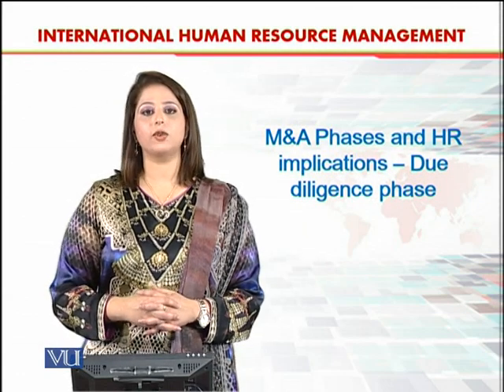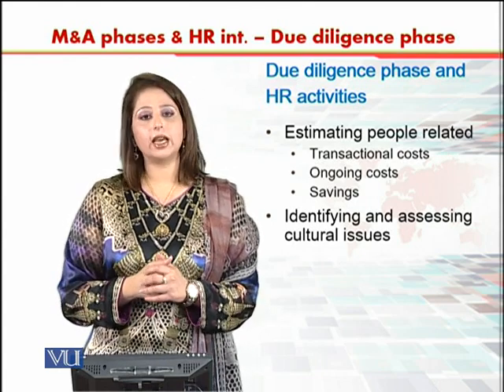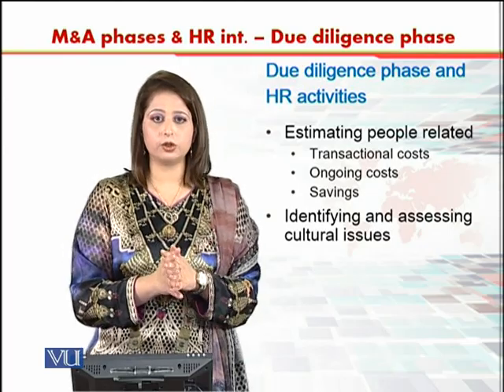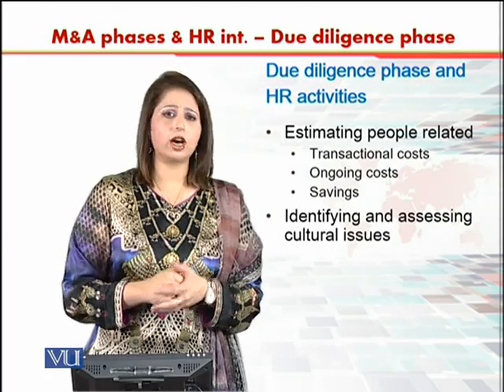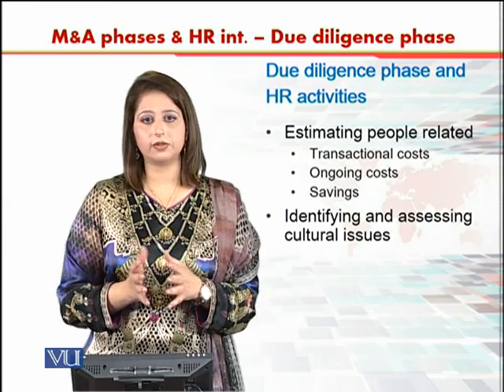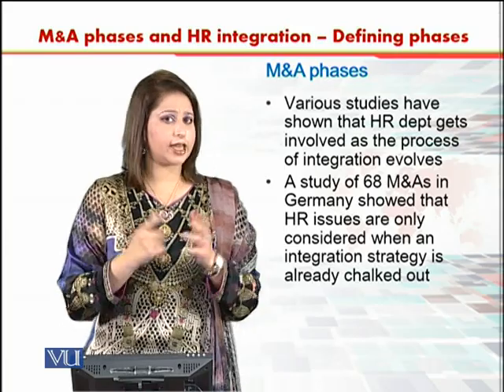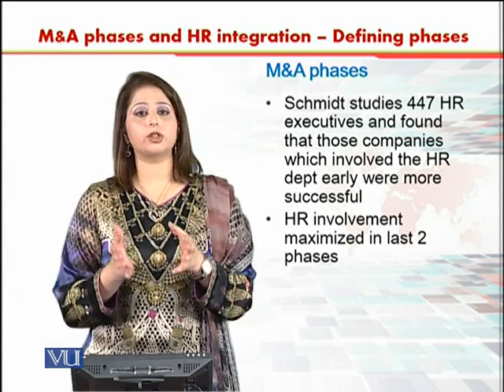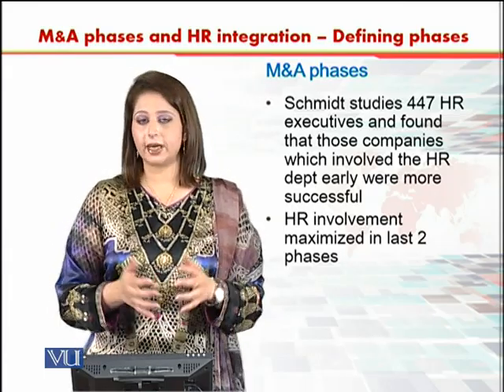Due Diligence Phase | International Human Resource Management | HRM630_Topic029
Topic029 - M&A Phases and HR Implications - Due Diligence Phase and HR Activities,